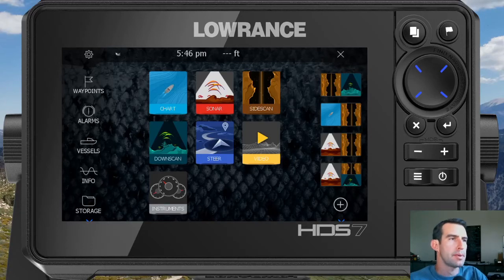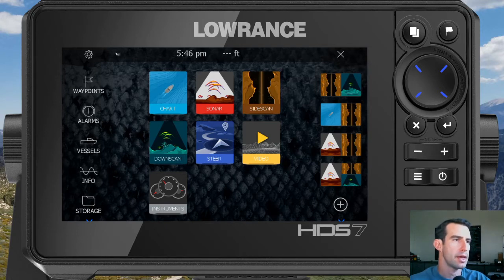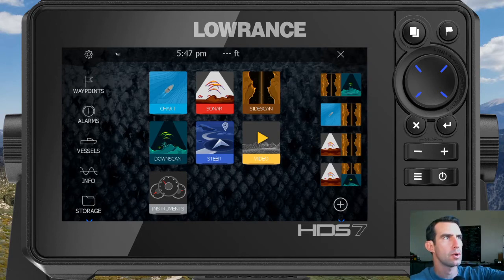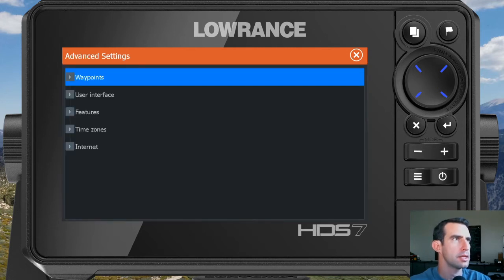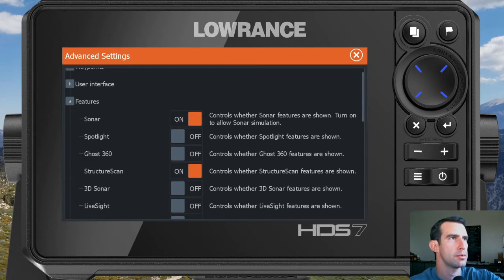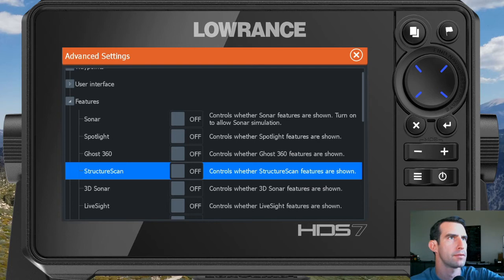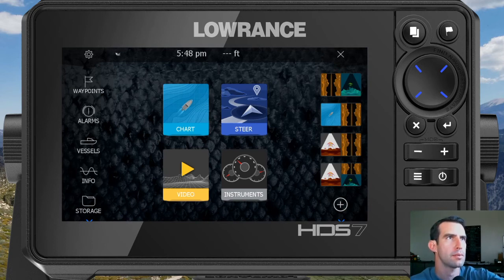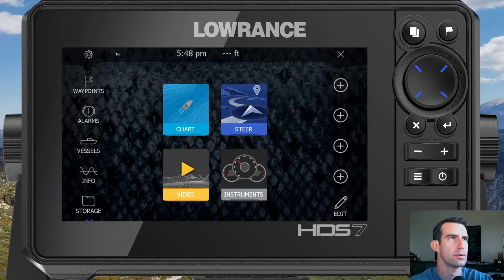How to Disable Marine Functions on a Lowrance HDS-7 Live for Off Road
If you're using your Lowrance HDS Live MFD for off-road use, you will likely want to clear up some of the home screen icons that don't pertain to playing in the dirt. Here I show you how to disable the irrelevant fewtures on the home screen as well as remove the page layouts to make room for your custom off-road page layouts which we will go over in a later video.